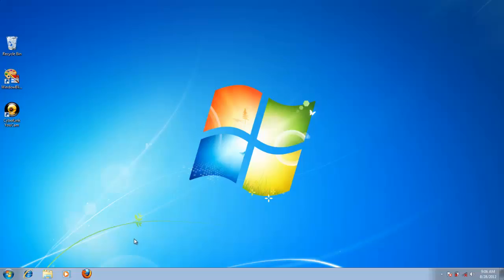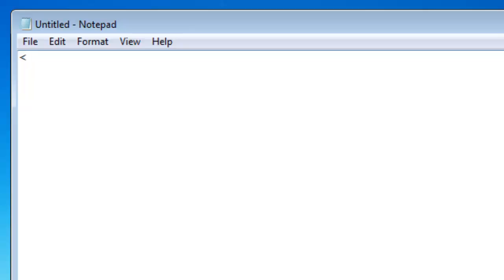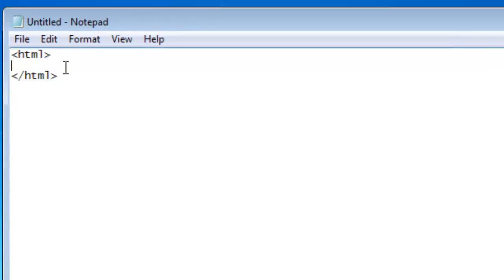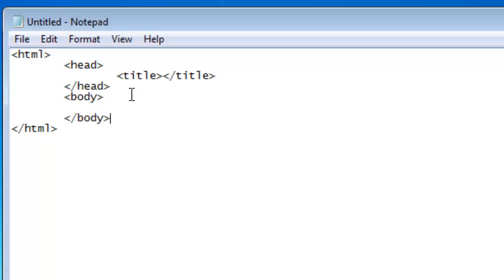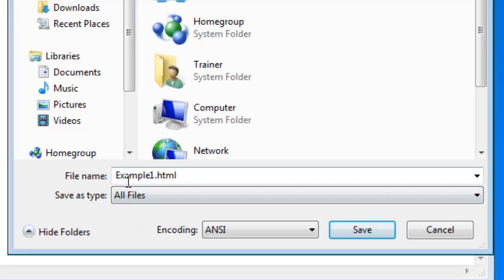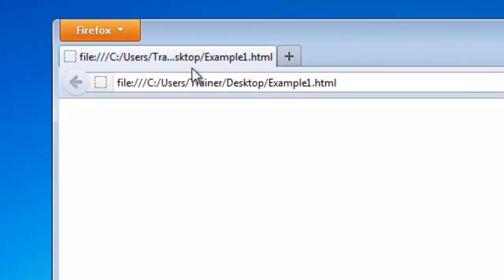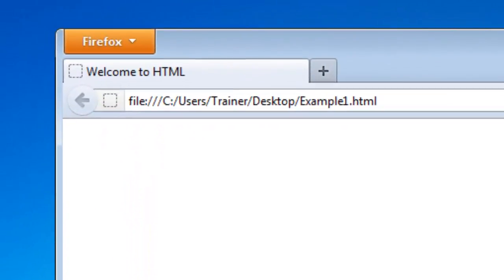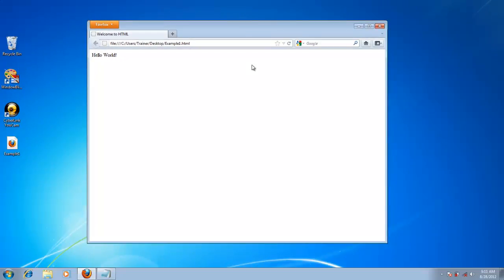01 Introduction to HTML